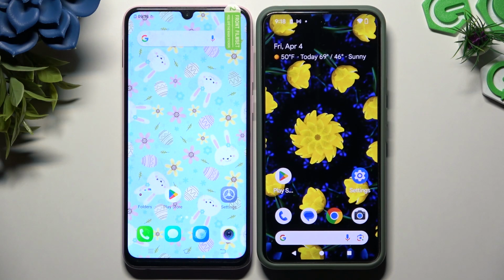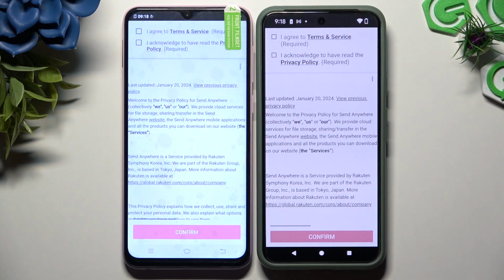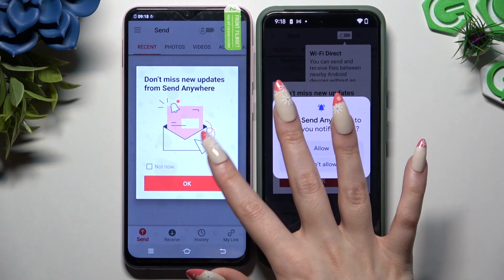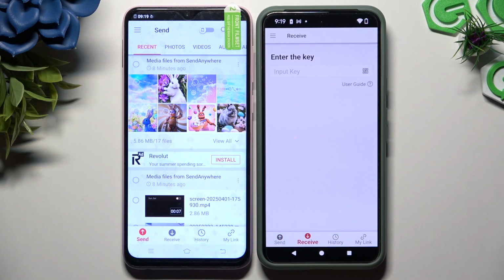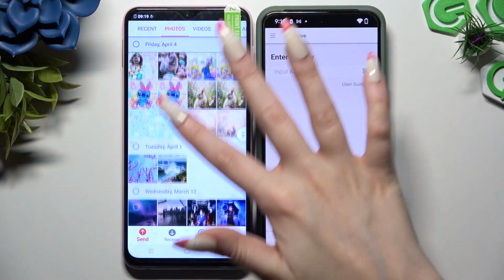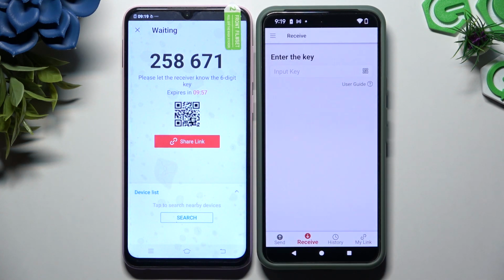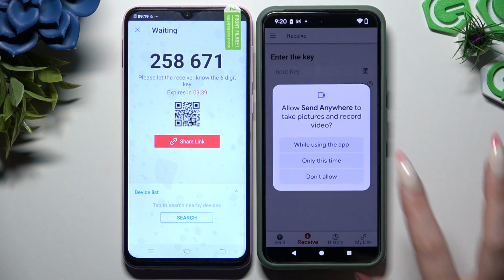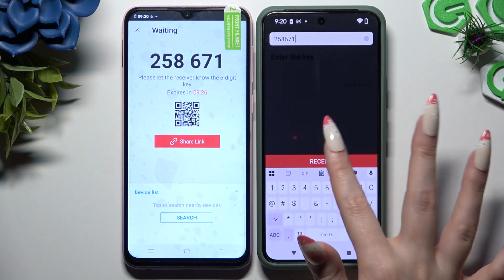VIVO Y95 – How to Transfer Files to Android Device Using Send Anywhere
Transferring files from your VIVO Y95 to another Android device is quick and easy with the Send Anywhere app. In this video, we walk you through each step, from installing Send Anywhere on both devices to selecting files and choosing the best connection method. Whether you want to move photos, videos, or documents, this guide will help you send files wirelessly and securely. Learn how to use QR codes or input keys for fast file sharing between your VIVO Y95 and any Android phone or tablet. Follow along to make file transfers simple and hassle-free with your VIVO Y95 and Send Anywhere.

How to transfer files from VIVO Y95 to Android device using Send Anywhere?
How to send photos and videos from VIVO Y95 to another Android phone?
How to use QR code or input key for file transfer on VIVO Y95?

0:00 Introduction
0:07 Install Send Anywhere on both devices
0:16 Launch and set up the app
0:30 Grant permissions and handle updates
0:40 Select Send on VIVO Y95 and Receive on Android
1:00 Choose files to transfer
1:12 Start sending files
1:19 Choose connection method (QR code or input key)
1:35 Scan QR code or enter key
1:59 File transfer complete
2:06 Outro